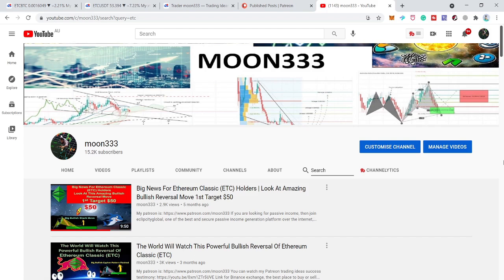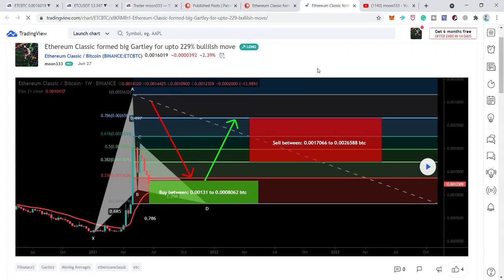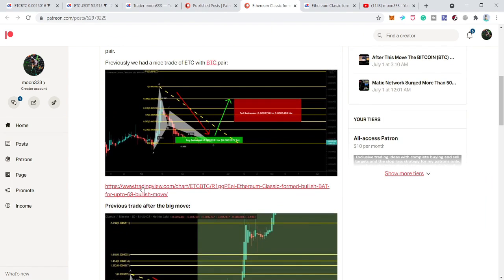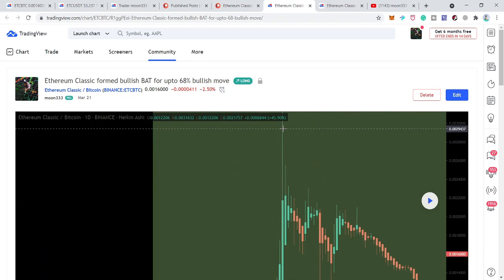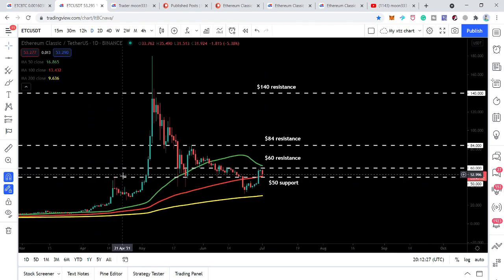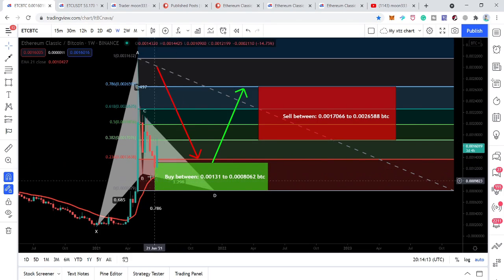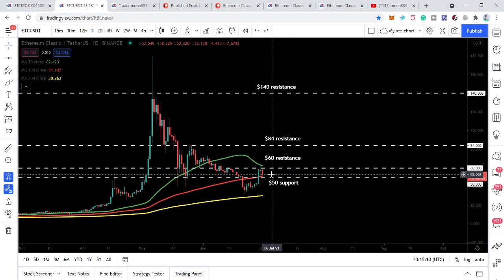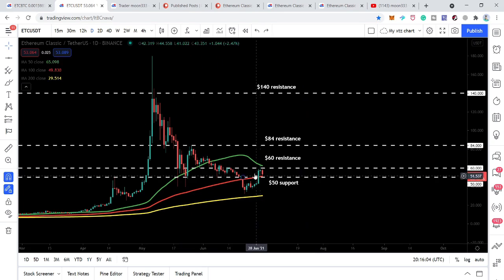Ethereum Classic (ETC) | The Lone Runner Ignored The Bitcoin’s Move And Surged More Than 90%